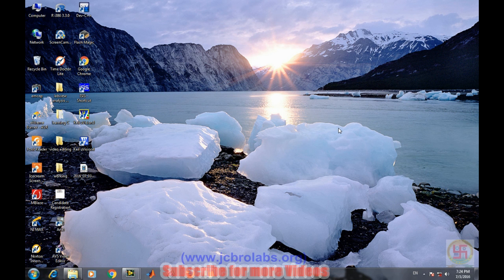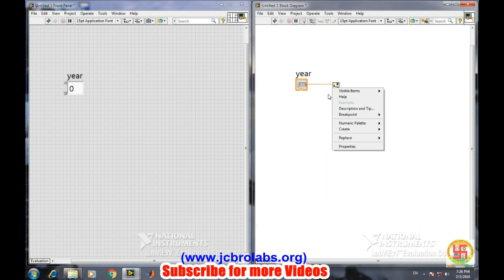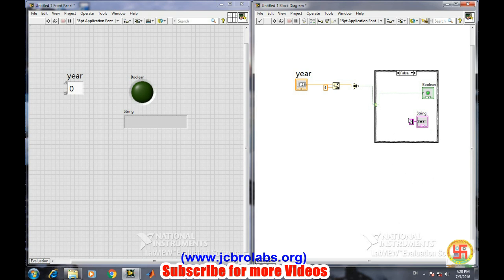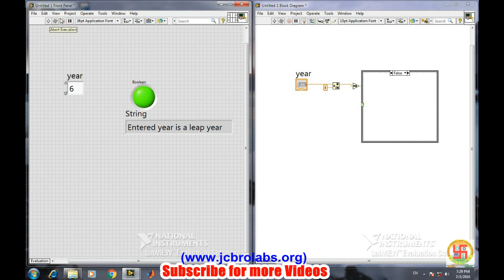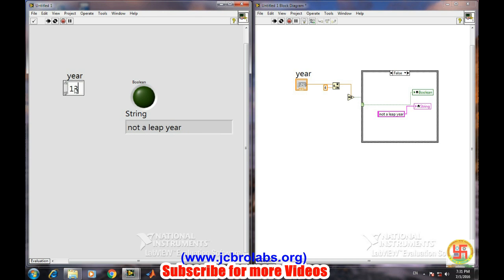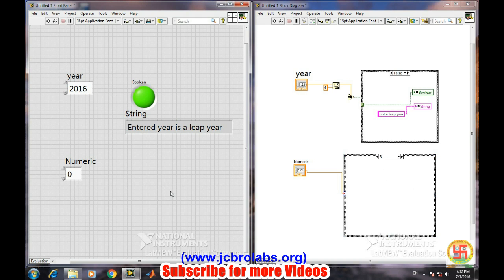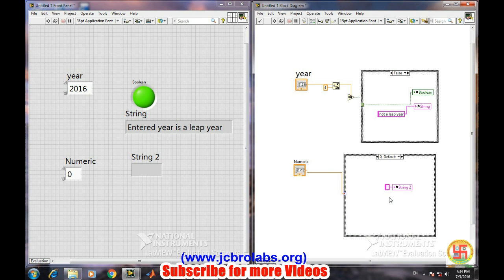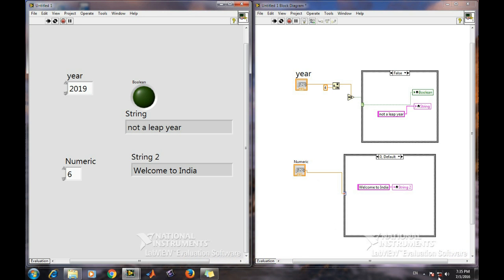How to use Case Structure in Labview ??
This tutorial video teaches about case structure in labview with the help of suitable examples...